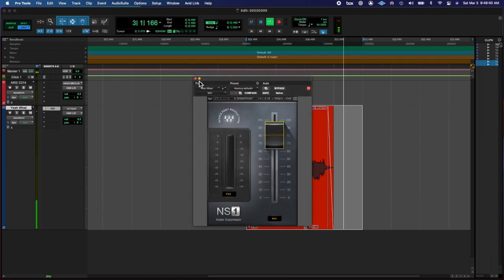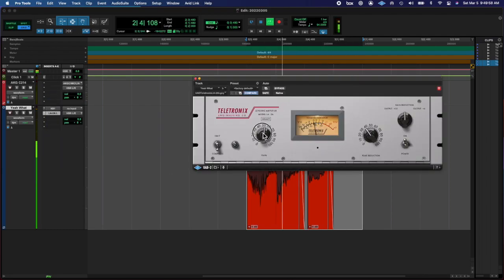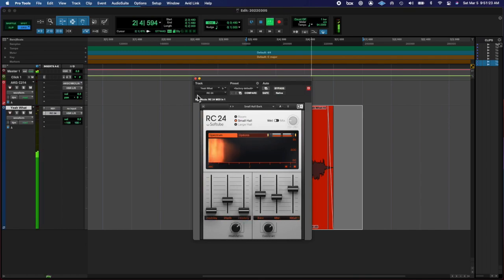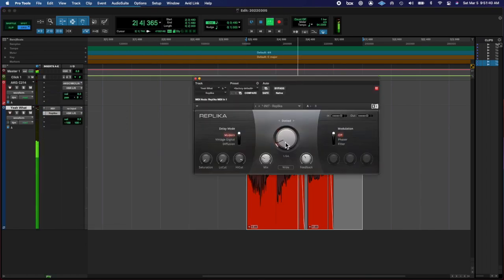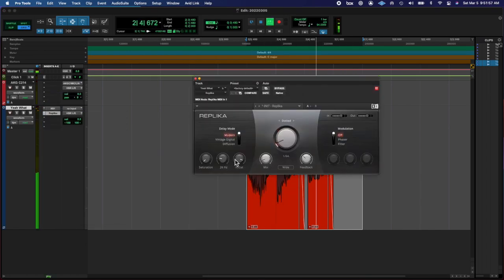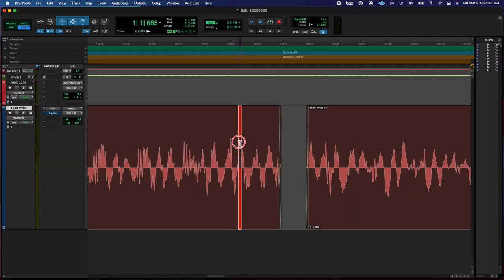20220305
what? chikachika, yeah what?